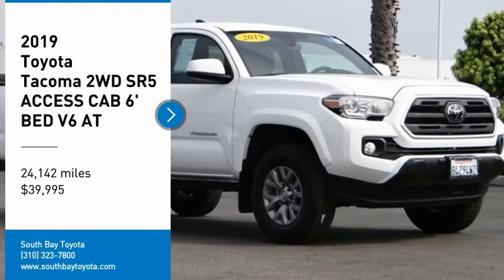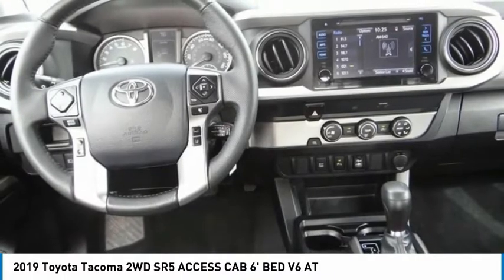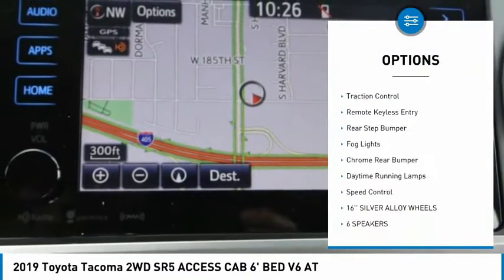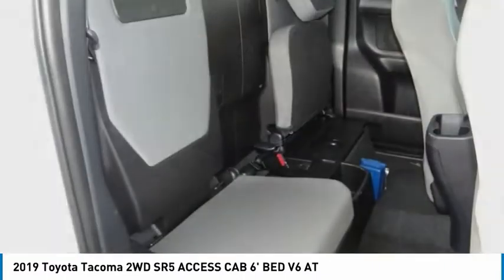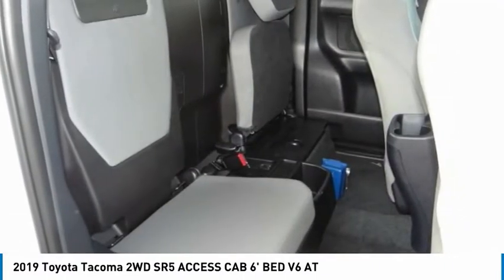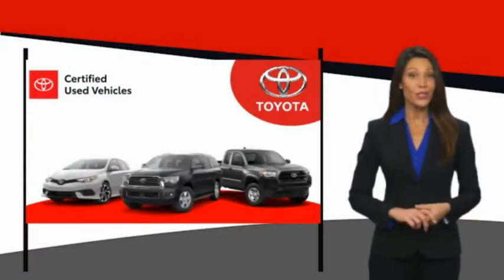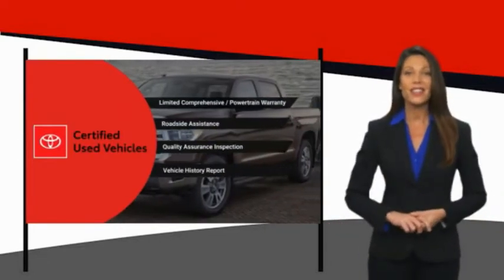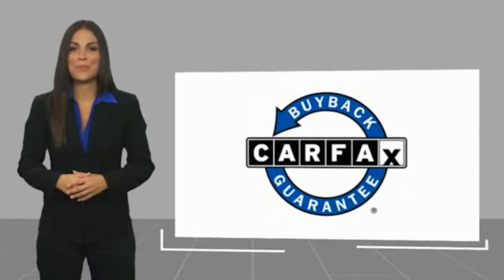2019 Toyota Tacoma 2WD Gardena,Torrance,Hawthorne,Carson,Compton 257180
SOUTH BAY TOYOTA, PROUDLY SERVING GARDENA, TORRANCE, HAWTHORNE, CARSON, COMPTON, AND SURROUNDING CALIFORNIA LOCATIONS THIS WHITE 2019 Toyota TACOMA 2WD IS EQUIPPED WITH A Engine: 3.5L Atkinson-Cycle V6 -inc: VVT-iW wider intake and VVT-i exhaust, AUTOMATIC TRANSMISSION, AND RECEIVES AN ESTIMATED 19 City/24 Hwy MPG. CONTACT SOUTH BAY TOYOTA TO SCHEDULE A TEST DRIVE AND TAKE THIS 2019 Toyota TACOMA 2WD HOME TODAY, OR VISIT OUR SHOWROOM CONVENIENTLY LOCATED AT 18416 SOUTH WESTERN AVE GARDENA CALIFORNIA 90248. Recent Arrival! Clean CARFAX. This vehicle has passed a 160 point inspection by our Toyota Certified Technicians.. Certified. White 2019 Toyota Tacoma SR5 V6 RWD 6-Speed Automatic 3.5L V6 PDI DOHC 24V LEV3-ULEV70 278hp Toyota Details: * Limited Warranty: 12 Month/12,000 Mile (whichever comes first) from TCUV purchase date (for Toyota Certified Used Vehicles program) * Vehicle History * Powertrain Limited Warranty: 84 Month/100,000 Mile (whichever comes first) from TCUV purchase date * Limited Comprehensive Warranty: 12 Month/12,000 Mile (whichever comes first) from certified purchase date. Roadside Assistance for 7 Year / 100,000 Mile (for Toyota Certified Used Vehicles program), Limited Comprehensive Warranty: 12 Month/12,000 Mile (whichever comes first) from certified purchase date. HV Battery Warranty coverage for 10 years/150,000 miles. (2020 model year forward Hybrid-Related) 8 years/100,000 miles, whichever comes first, from original date of first use when sold as new. Fuel Cell Vehicle Warranty 8 years/100,000 mile (whichever comes first) on key fuel cell components. Roadside Assistance for 7 Year / 100,000 Mile (for Toyota Certified Used Hybrids program) * Transferable Warranty * Roadside Assistance * 160 Point Inspection (for Toyota Certified Used Vehicles program), 174 Point Inspection (for Toyota Certified Used Hybrids program) * Warranty Deductible: $0 Awards: * 2019 KBB.com Brand Image Awards * 2019 KBB.com Best Resale Value Awards It's Time to SAVE at South Bay! Call today!